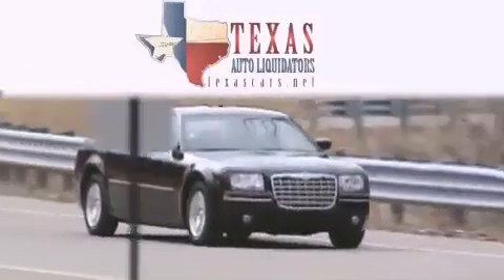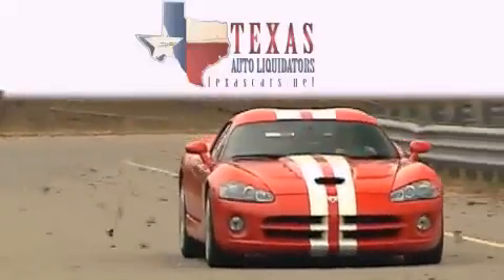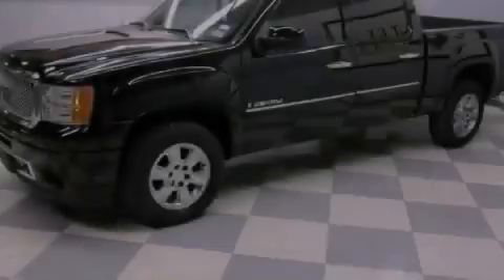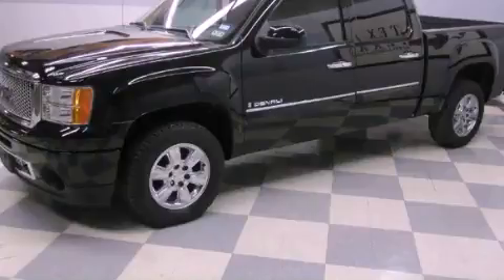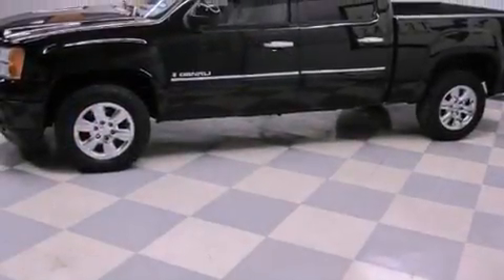2008 GMC Sierra Fort Worth TX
Year : 2008
 Make : GMC
 Model : Sierra
 Engine : Vortec high-output 6.2L Variable Valve Timing V8 SFI
 Trans . : Automatic
 Exterior : Black
 Miles : 84,133
 Interior : Tan

 Pre-Owned 2008 GMC Sierra Arlington TX